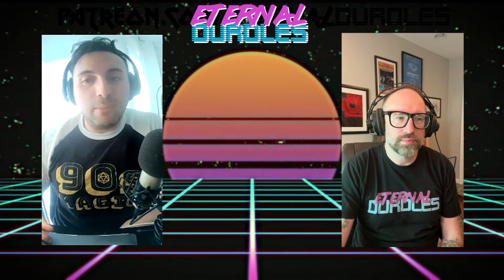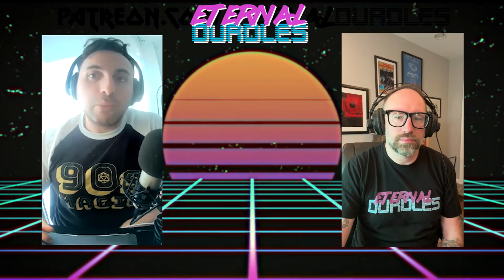Zombies, Maro, & Clowns Oh MY!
Zac gets heated about Blotatog, and Phil is on the Carnival of Clown Zombies

Zac: @durdlemagus
Phil: @ForceofPhil